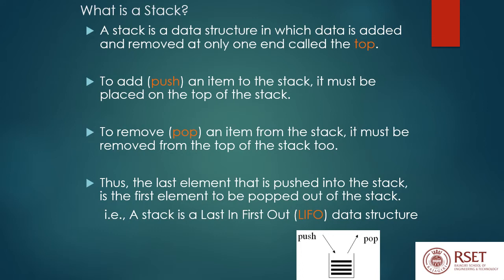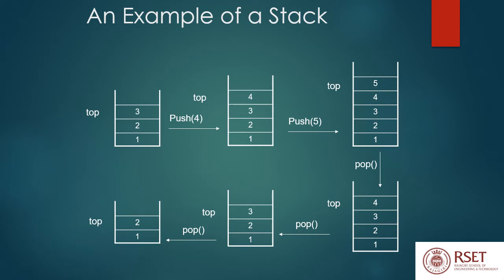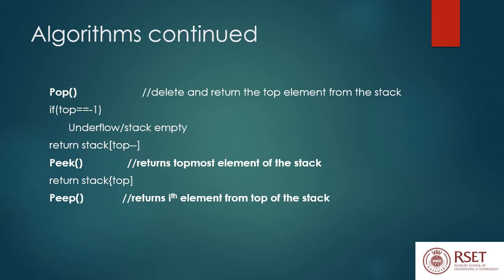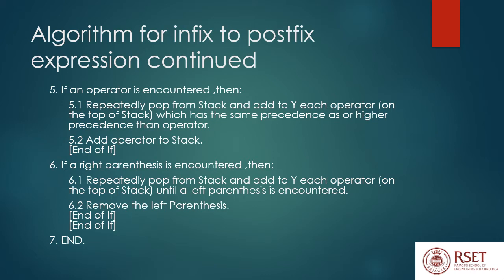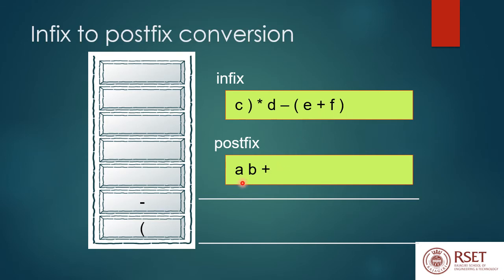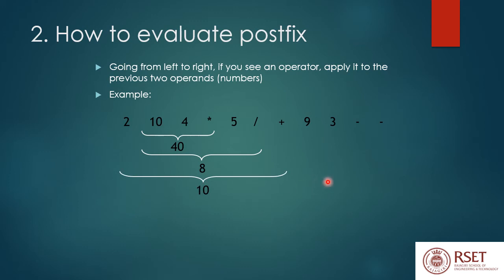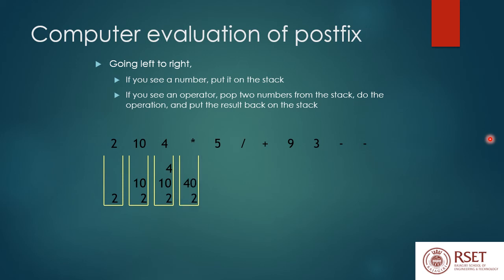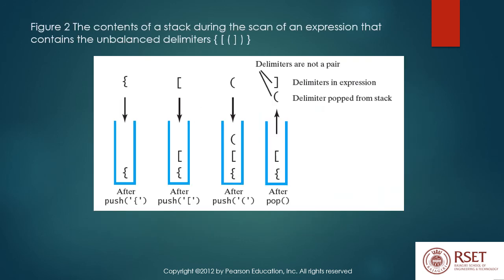ITT 201 Module 2 1